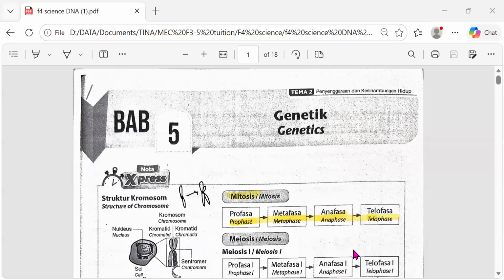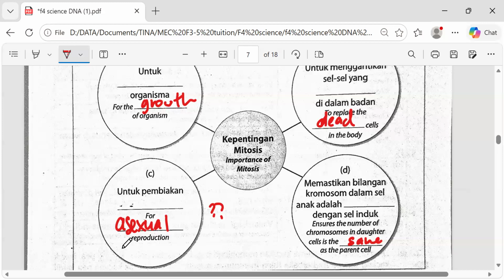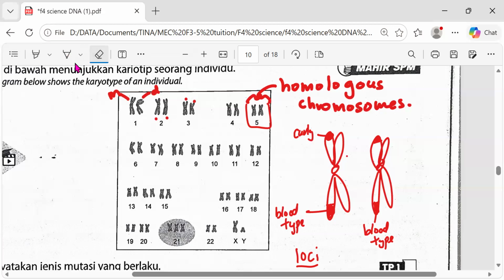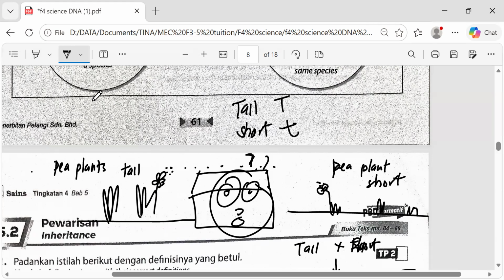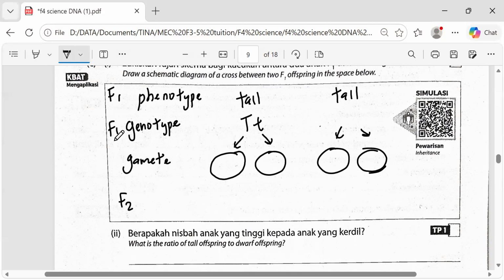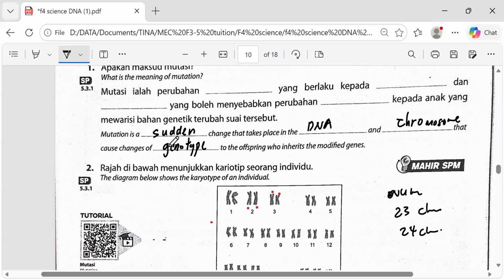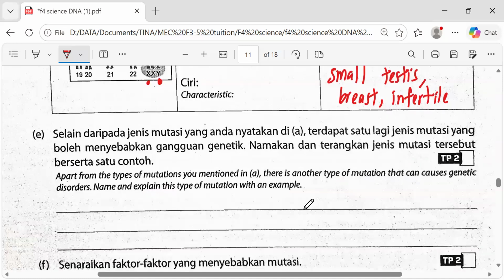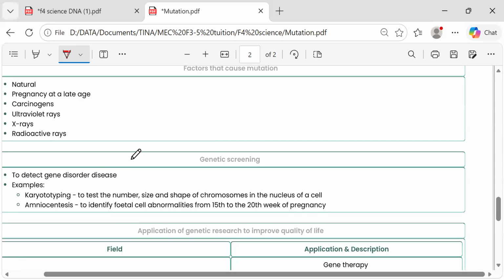F4 science 12052026